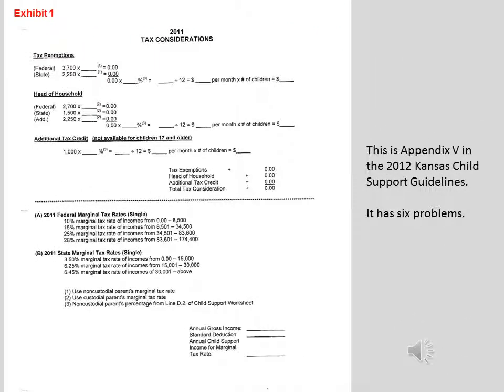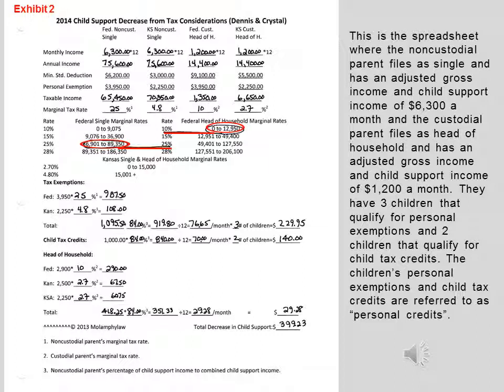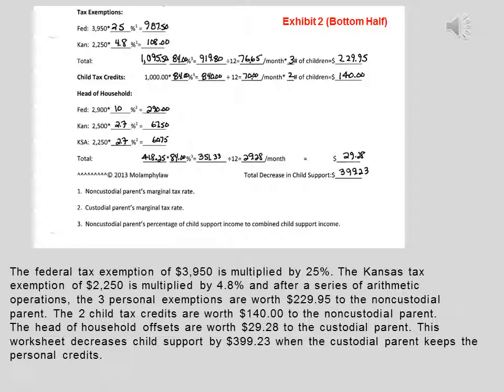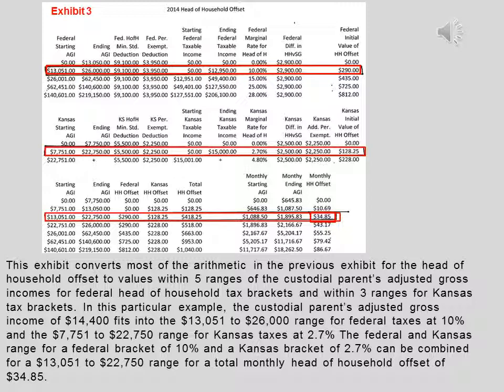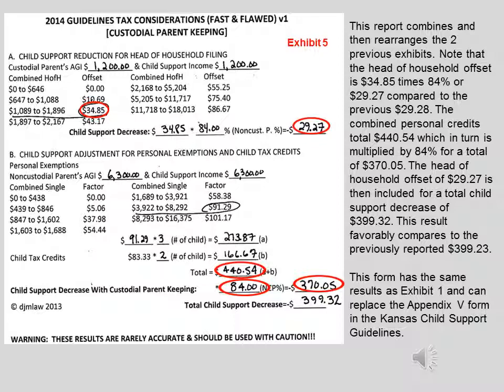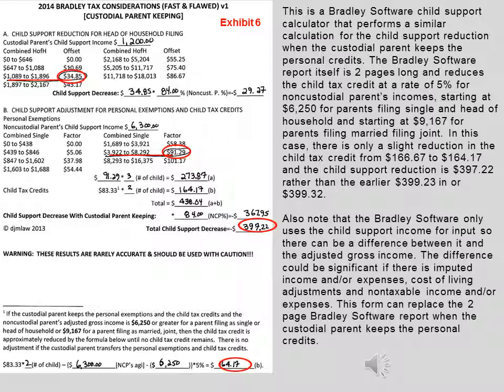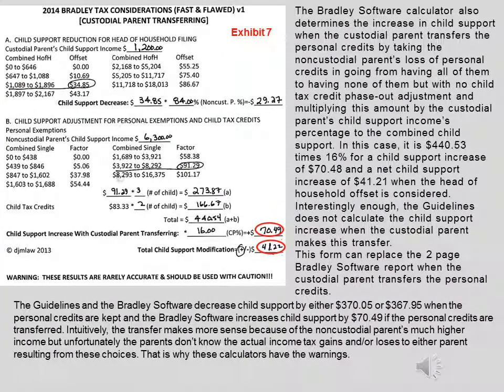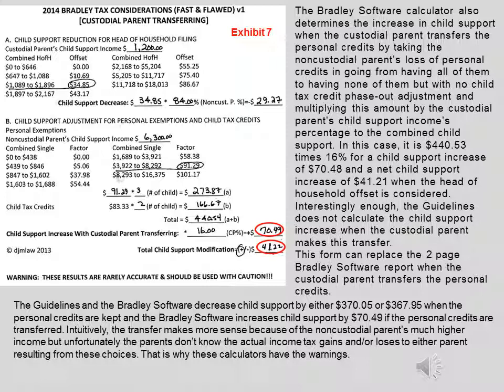2014 Tax Considerations For Guidelines And Bradley Software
Examples of the difficulty in using a computation of tax credits, personal exemptions and child tax credits using either the Guidelines or the Bradley Software.